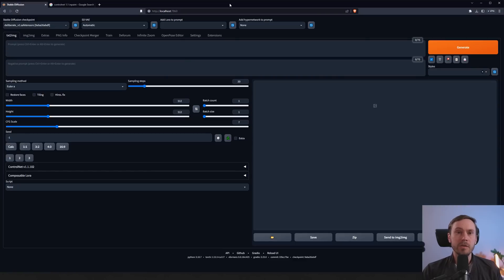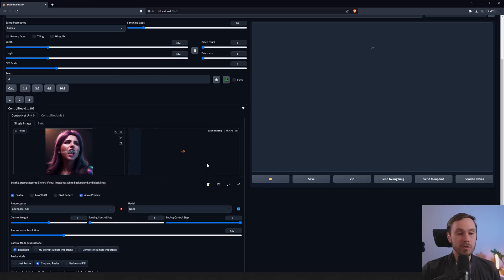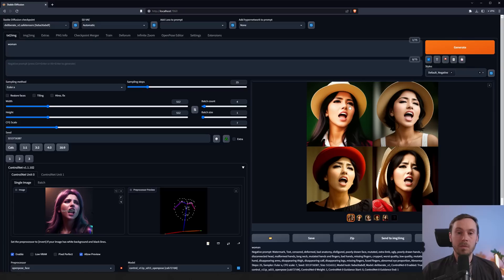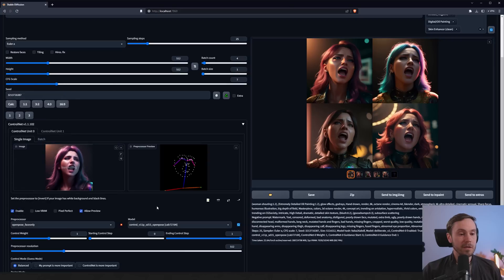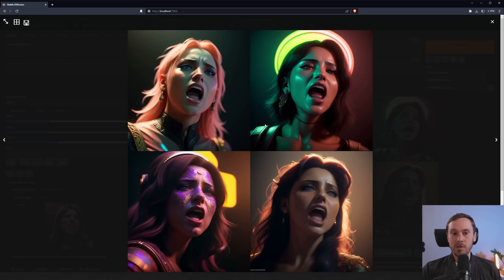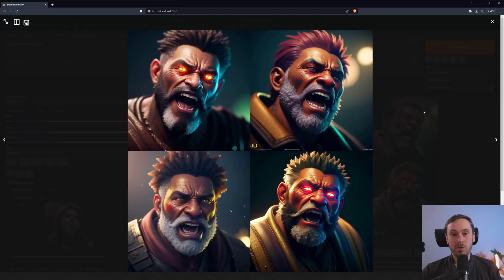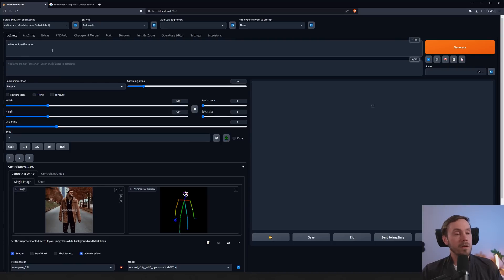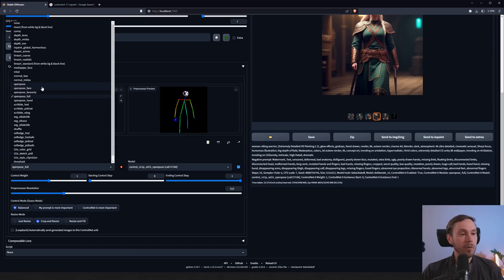How to make AI Faces. ControlNet Faces Tutorial.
ControlNet 1.1 for Stable diffusion is out. Let's look at the various face preprocessors and models.